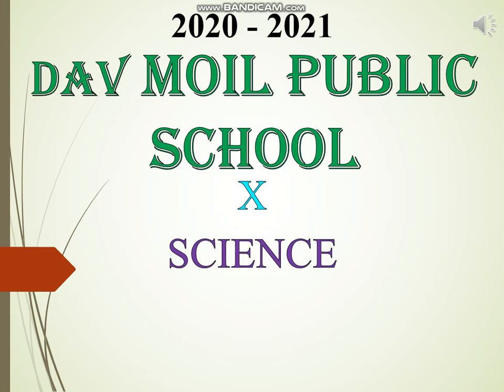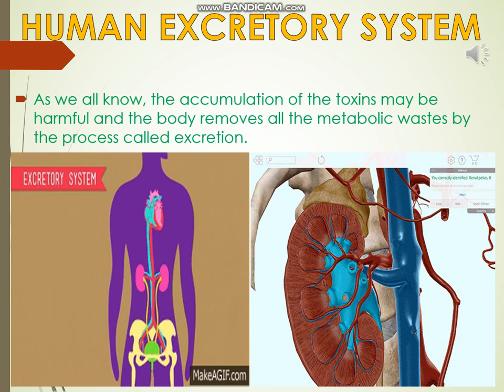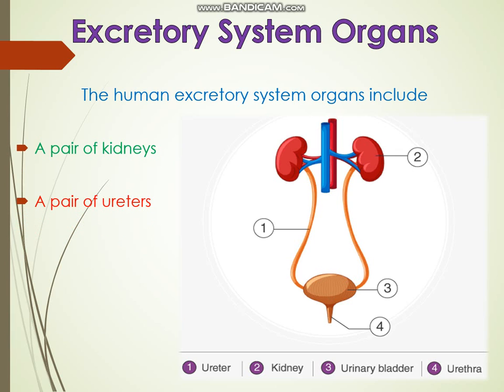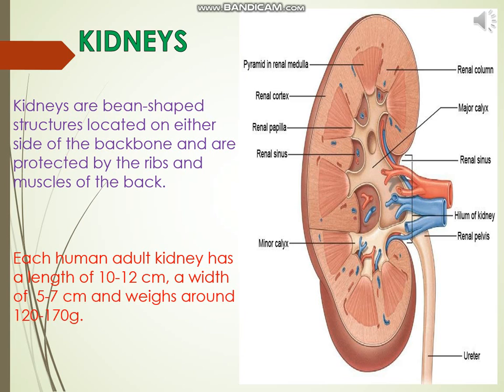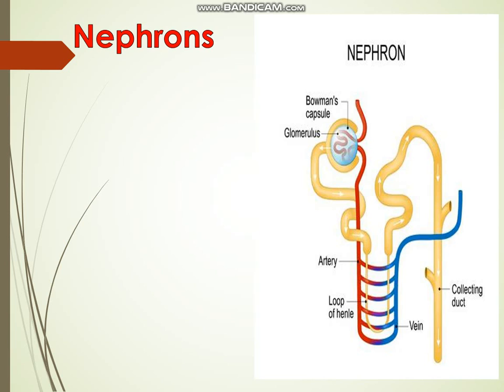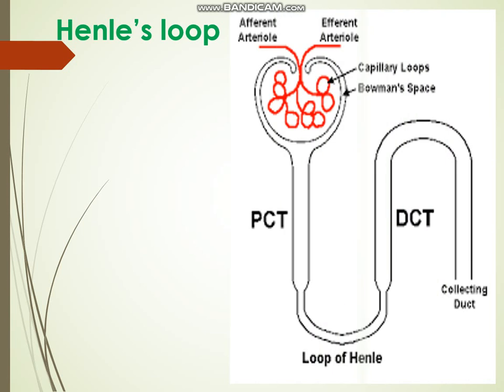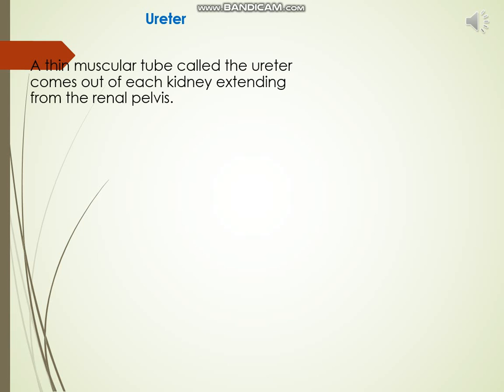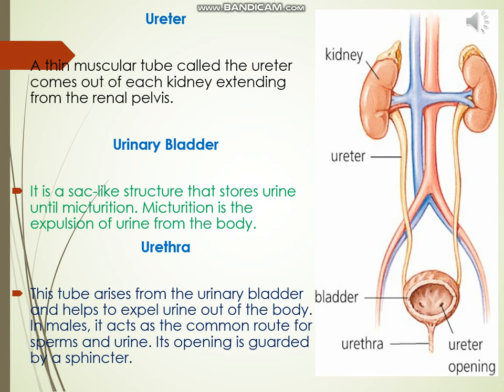Std X Science Excretion in Human Beings part I